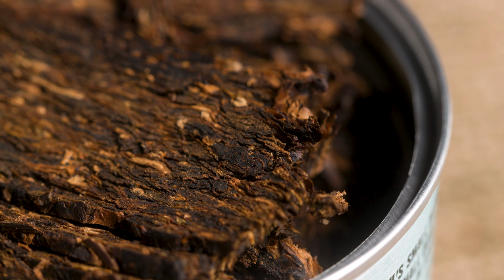Small Batch: Steamworks - Tobacco Selections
Tune in as Head Blender Jeremy Reeves takes as closer look at our latest Small Batch blend — Steamworks — available Tuesday, August 22 at 6:00 p.m. EDT.

Enhanced by two distinct steaming processes, Small Batch: Steamworks explores the deep, natural sweetness of flue-cured leaf, presenting a spectrum of six top-tier, Old Belt Red Virginia grades — ranging from deep Mahogany to brighter Lemon/Orange leaf — in unsteamed, partially steamed, and blackened formats. That rich, mature flavor is deepened further by a selection of rare, heirloom Oriental grades — including 2005 Black Sea Sokhoum, 2005 Izmir, and 2006 Katerini — and pure St. James Perique from 31 Farms, resulting in an incredibly complex and exceptionally slow-burning Virginia/Oriental/Perique flake unlike anything else in our portfolio.